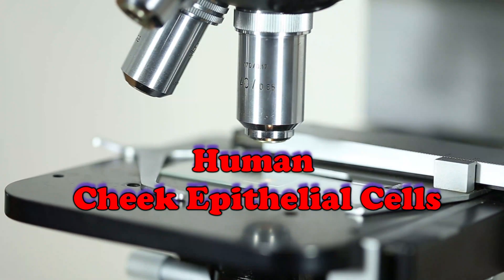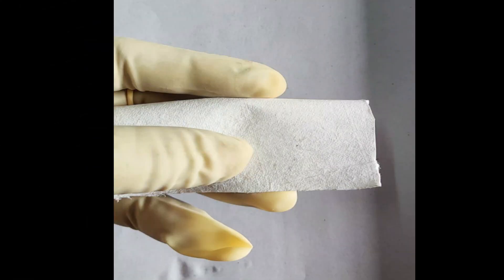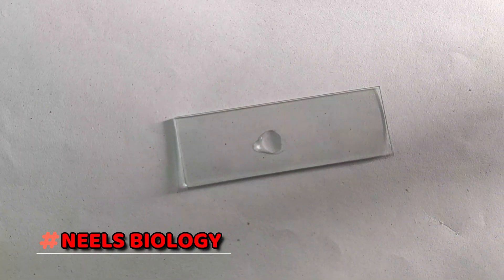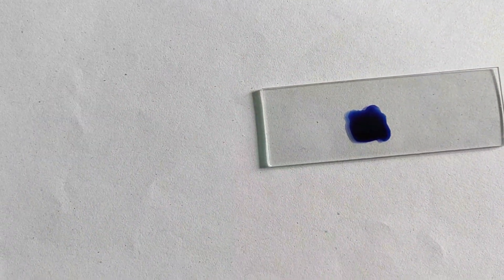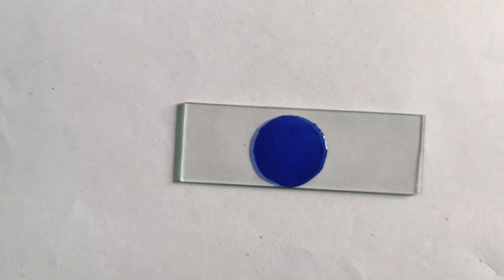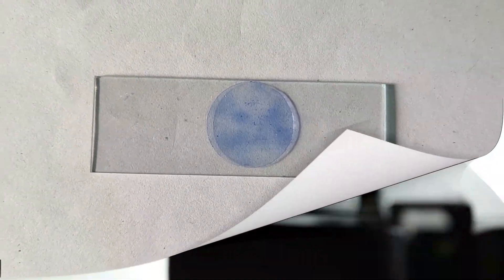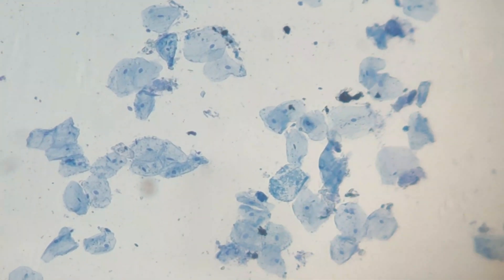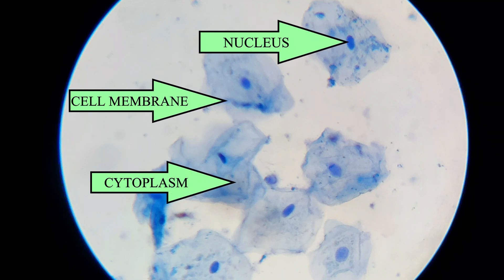Human Cheek Epithelium Cells.....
Cheek cells from our body under the microscope.